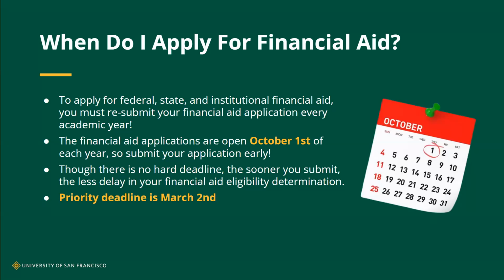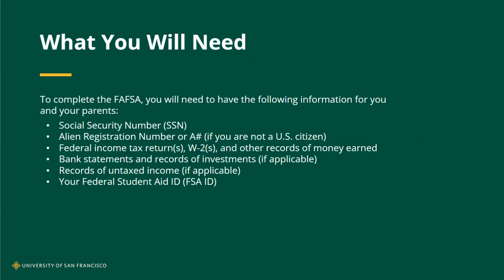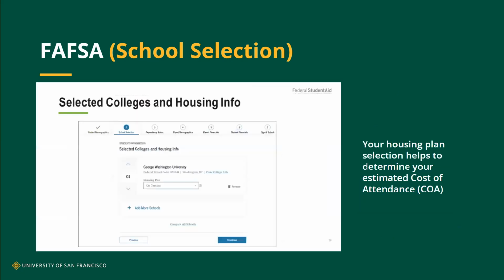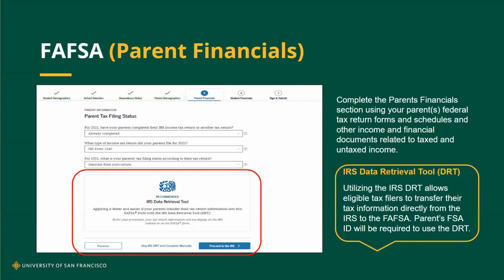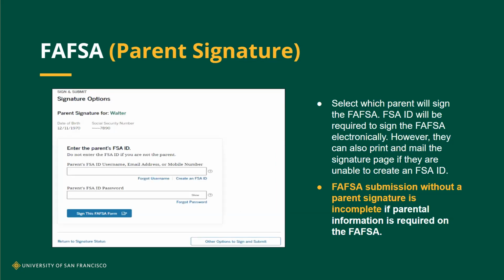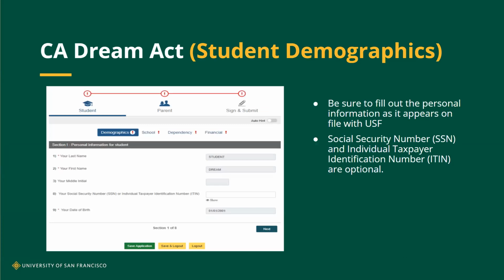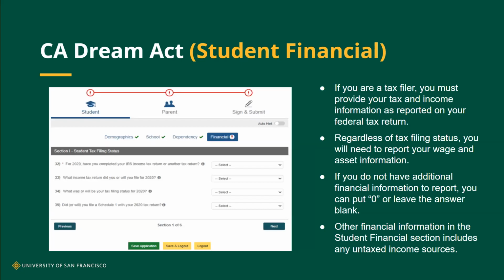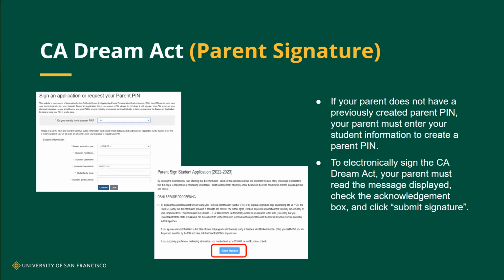Completing the FAFSA and CA Dream Act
0:00 General financial aid information
2:45 Completing FAFSA
13:19 Complete CA Dream Act
21:07 Contact information for assistance on FAFSA and CA Dream Act applications
21:57 Office of Financial Aid contact information